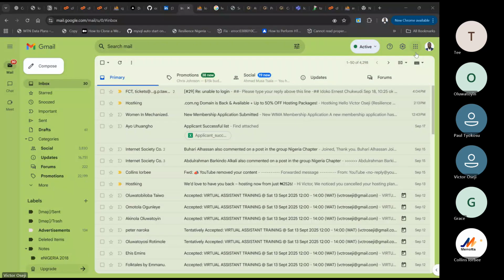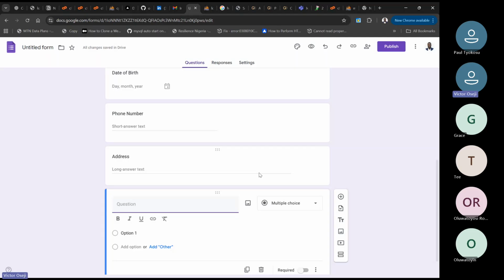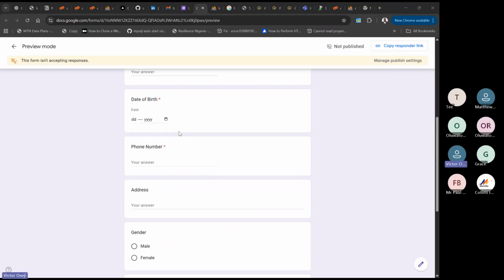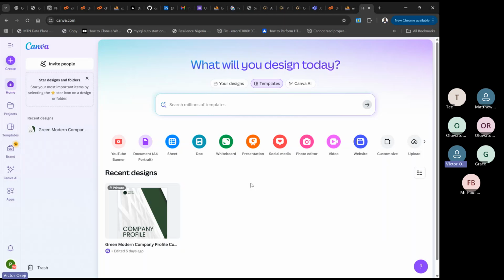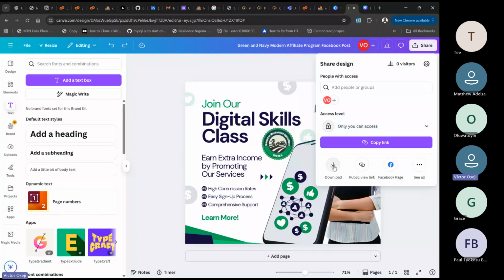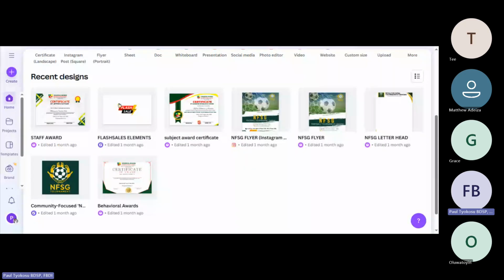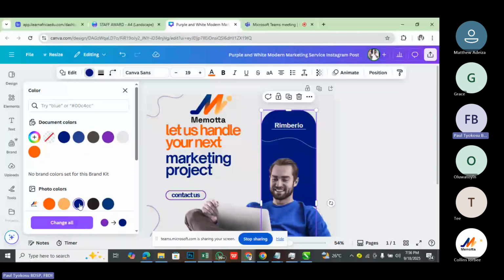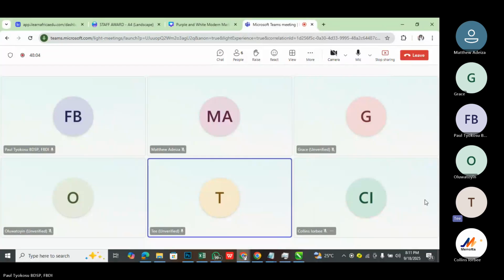Memotta Virtual Assistance Class Part 4!!!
Another Important part of the Introduction to Virtual Assistance.